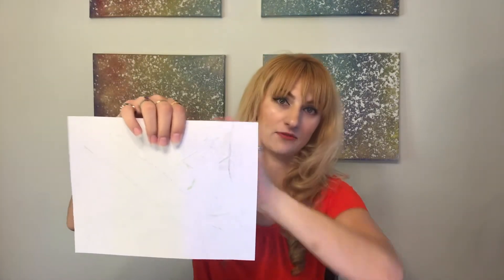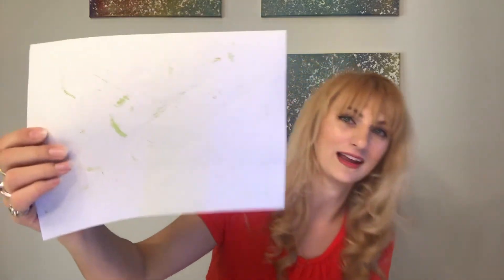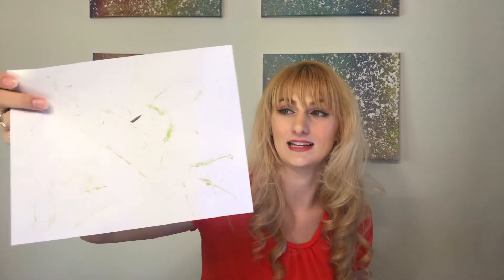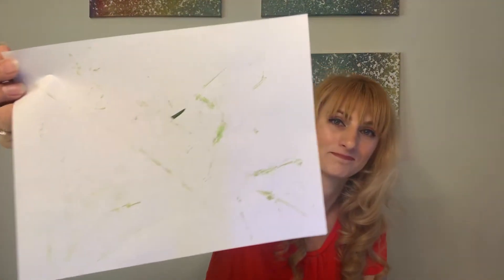Testing A Pinterest DIY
Hello Everyone!

We all love Pinterest. They sheer magnitude of creativity harnessed on one platform leading out to satellite sources is epic. Like many, I usually give my Pinterest DIY s the benefit of the doubt that they will work out and I’ll achieve an elusive Pinterest Win, rather than the more common Pinterest Fail.

Even though this is likely a craft better suited to spring time I’m giving it a try out now, in fall. Basically, the idea is that if you place some leaves on paper and smack them with a hammer the leaf imprints will transfer to the paper and leave you with a beautiful bit of floral stamped paper.

So I tried it. Unfortunately, it didn’t work for me. But it was fun to test it out!